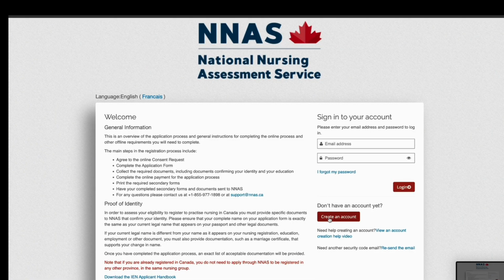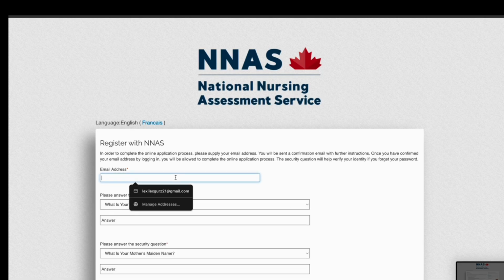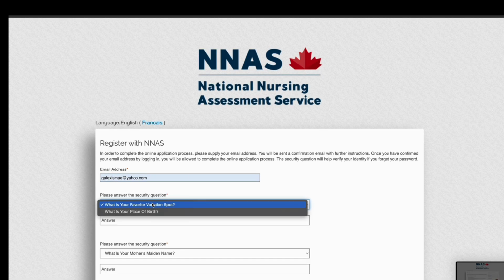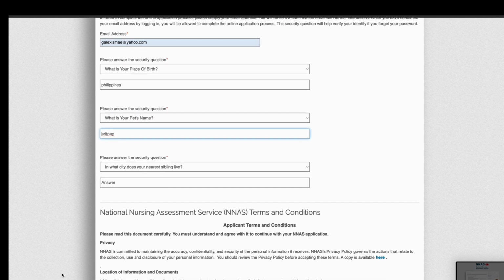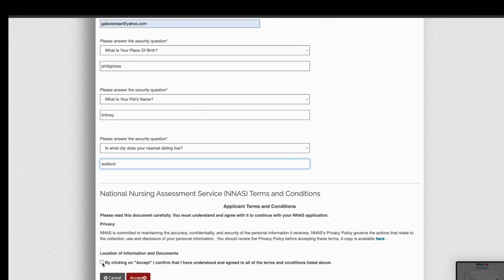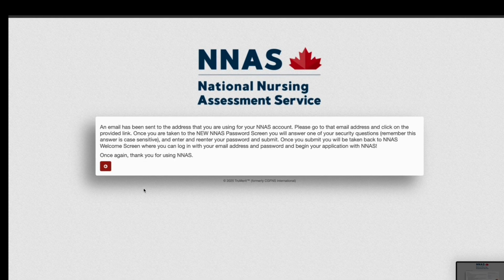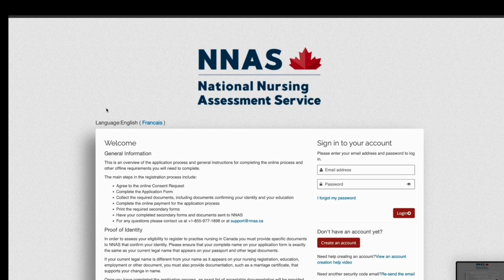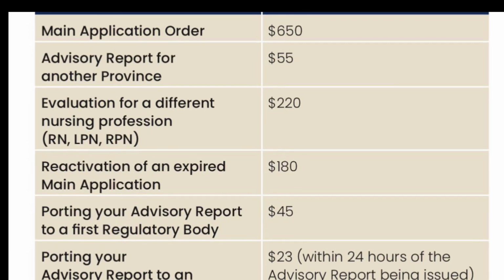NNAS Explained (2026) 🇨🇦 | Step-by-Step Guide for International Nurses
Planning to become a Registered Nurse (RN) or Registered Practical Nurse (RPN) in Canada? 🇨🇦 In this video, I'll explain the NNAS (National Nursing Assessment Service) process step by step so you can understand what to expect before starting your application.

Whether you're a nurse from the Philippines, India, Nigeria, the UK, or another country, this guide will help you avoid common mistakes and better prepare for your nursing journey in Canada.

📌 In this video:

✅ What is NNAS?
✅ Who needs to apply?
✅ Required documents
✅ Credential assessment process
✅ Common application mistakes
✅ What happens after receiving your NNAS Advisory Report?
✅ Tips to make your application smoother

If you're an Internationally Educated Nurse (IEN) planning to work in Canada, this video is designed to help you understand the process and prepare with confidence.

Nursing in Canada
NNAS updates
CNO registration
NCLEX & REx-PN
Life as a nurse in Canada
Immigration and career tips for healthcare professionals

💬 Have a question about NNAS? Leave it in the comments, and I'll do my best to answer!